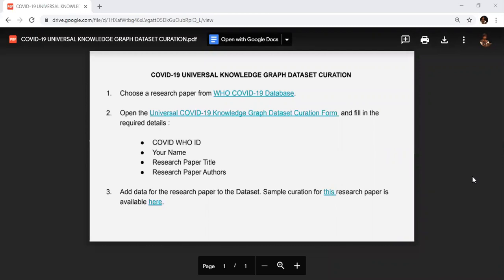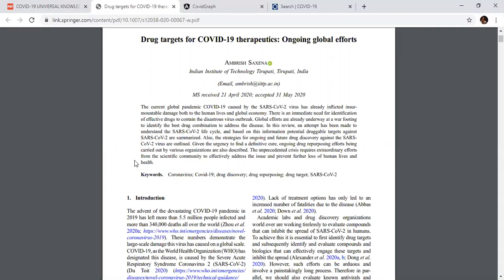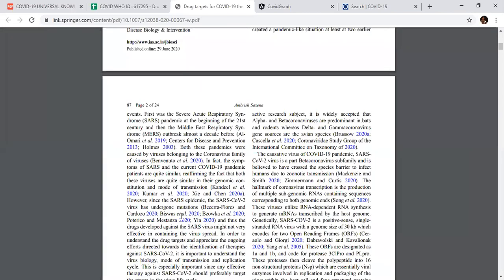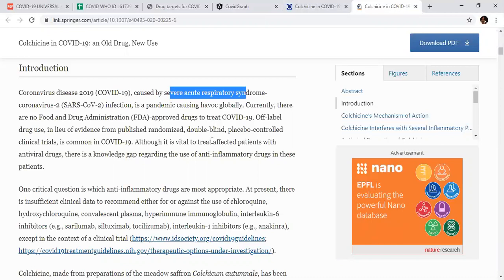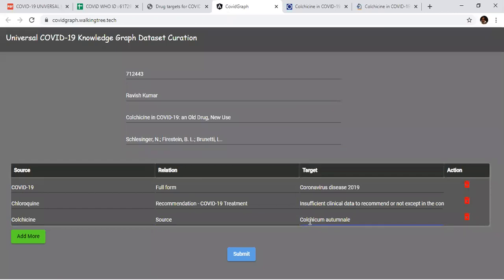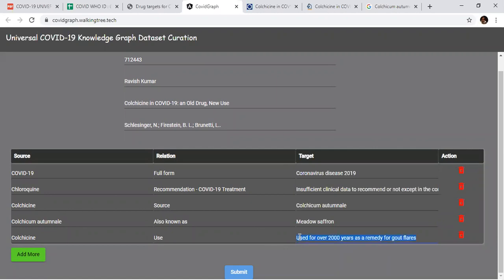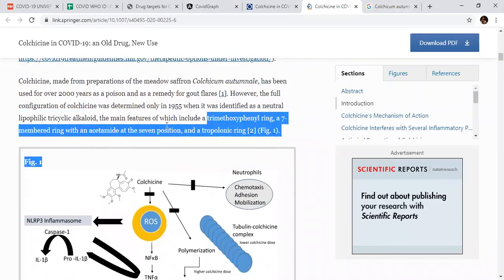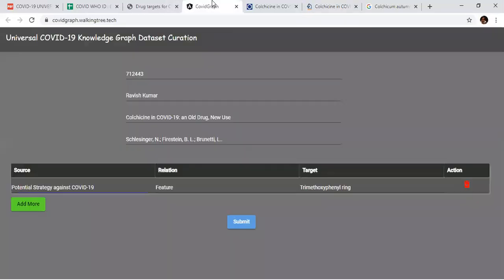Dataset Curation for COVID-19 Knowledge Graph - How to Contribute